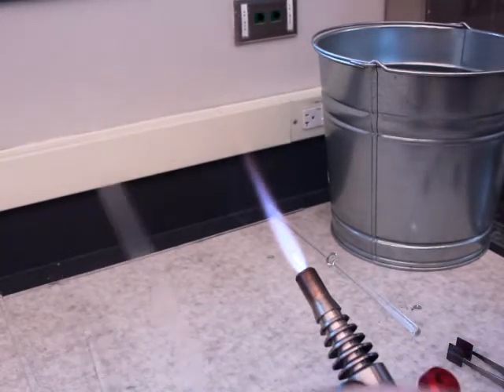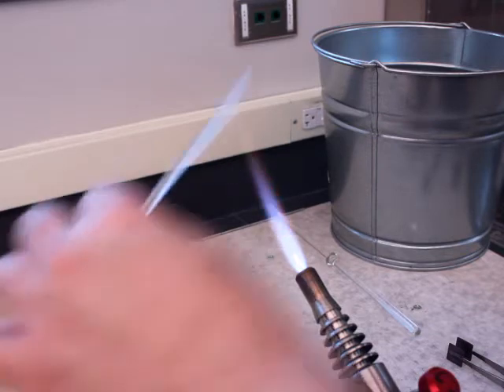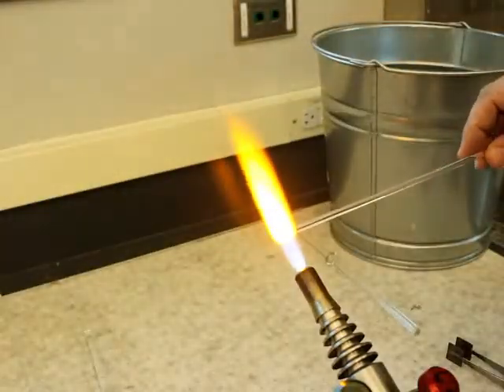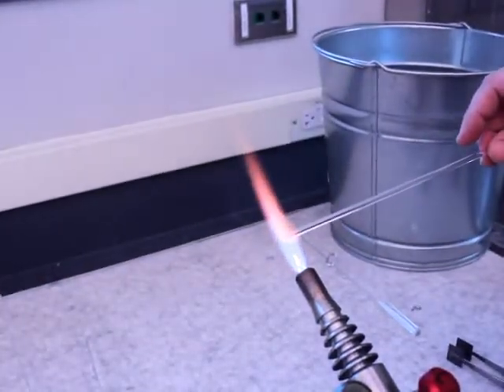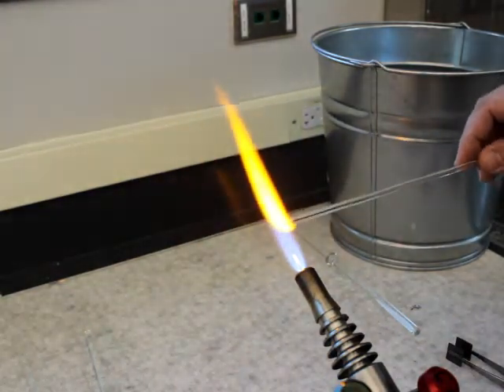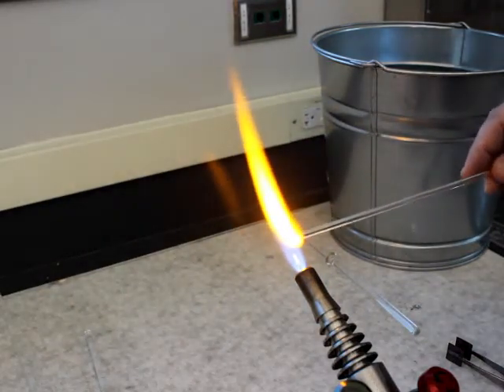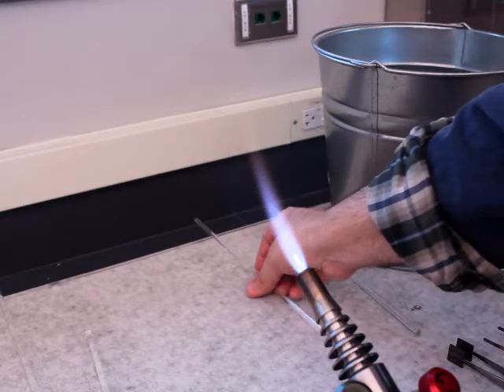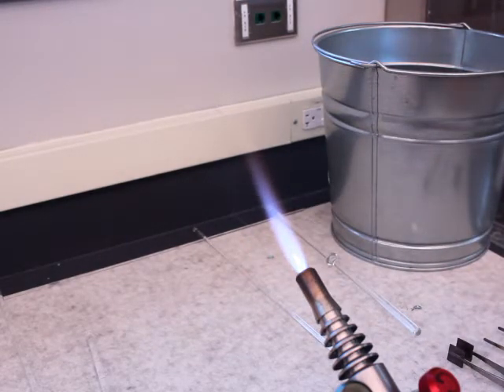Scientific Glassblowing Lesson 3: Didymium filters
I demonstrate what happens when you do not have a Didymium filter on your camera (or glasses).  I have a T3i Rebel Cannon DLSR with a 24 mm pancake lens.  I have the filter glued into a removable lens hood.  The lens hood screws into the lens with no issues.  I bought the Didymium filter on ebay.